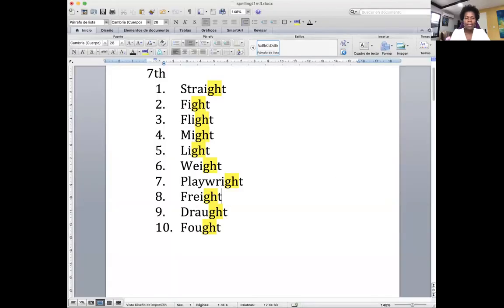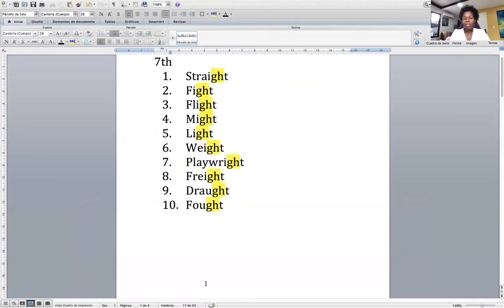Seventh Grade Spelling Trimester 1, Module 3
In this class we continue to explore words that contain -gh